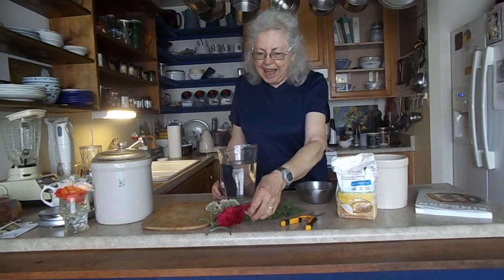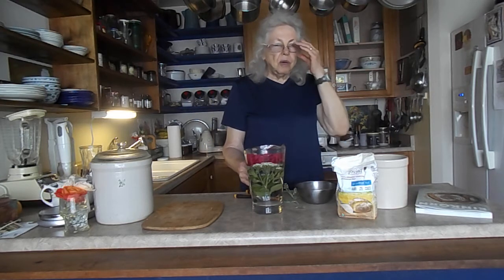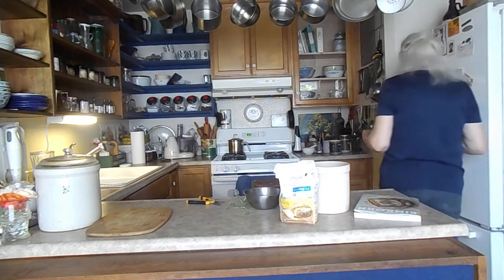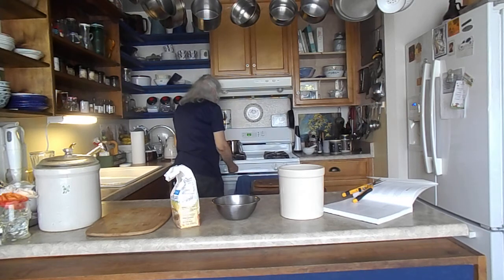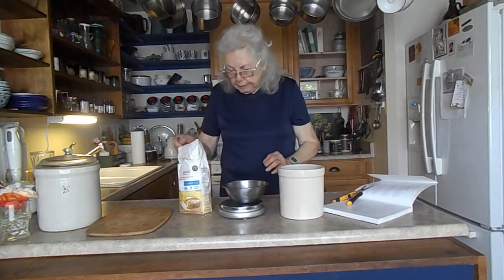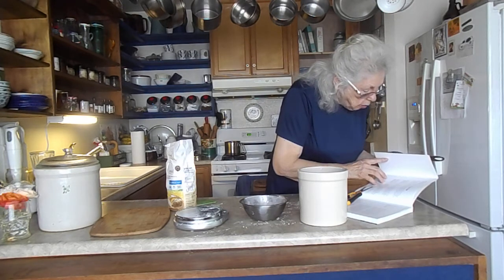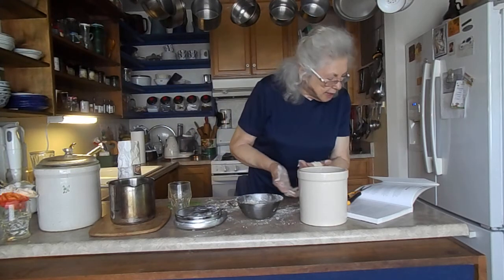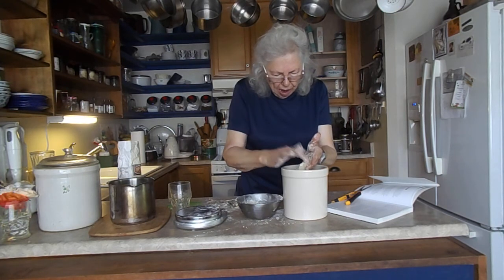How I survive the eighties -- Hollyhocks, Einkorn and Dead Batteries